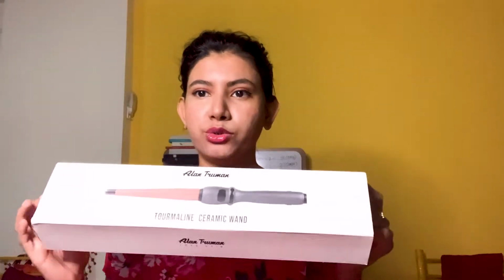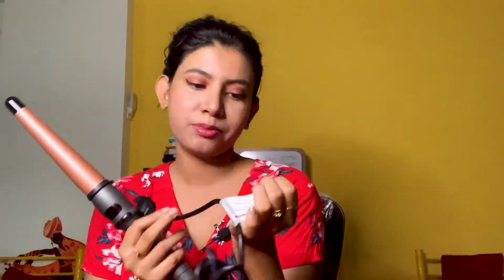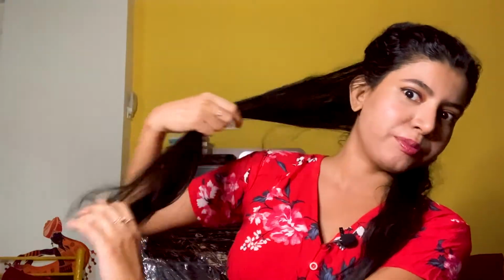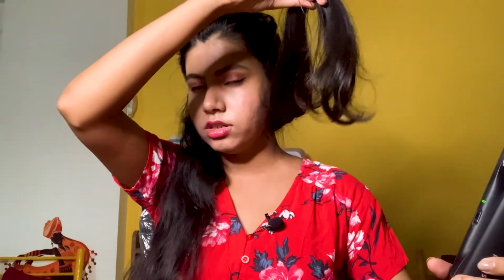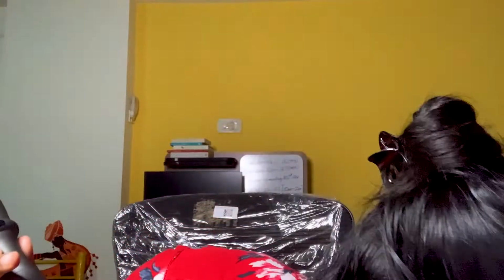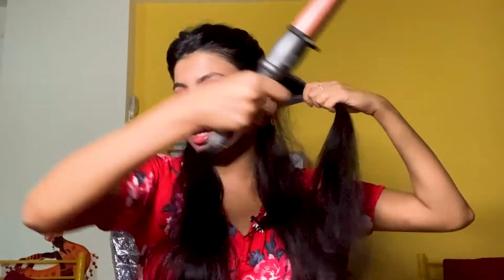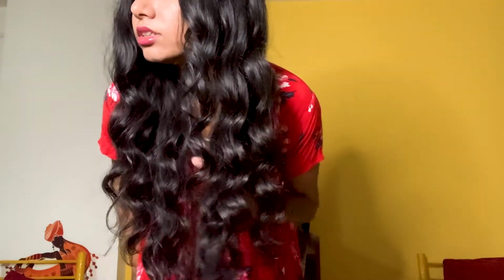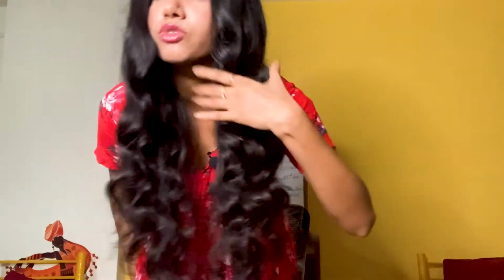Easy BEACH WAVES Hairstyle For Long Hair Using ALAN TRUMAN Curling Wand | Hairstyle Tutorial+ Review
I’m Kartika. On my channel, you will find Travel, Beauty, and fashion-related content. I love making content that helps or solves or makes someones' life a bit easier and I also love sharing my experiences with you.

In today's video, I'm trying out the Alan Truman Curling Wand  Large (19-32mm) for loose beach wave hairstyling. I'm also telling you how I curl my hair so that you can learn how to do it yourself. It's super easy and quick to do hairstyle and it just looks really pretty.
Do try it out!😍

The products I used in this video:-

Philips BHS385/06 Hair Straightener Styling Temperature 210 DC Ceramic Plates 60secs Heat Up Time

Alternate heat protectant spray - Wella Professionals EIMI Thermal Image Heat Protection Spray

Copyright:-
Everything you see on this video was created by me (Kartika Nair ) unless otherwise stated.

I Try to upload videos once a week.